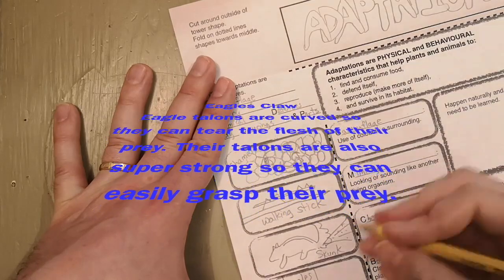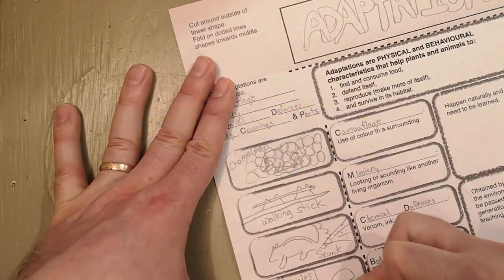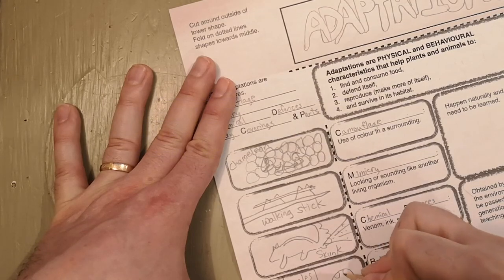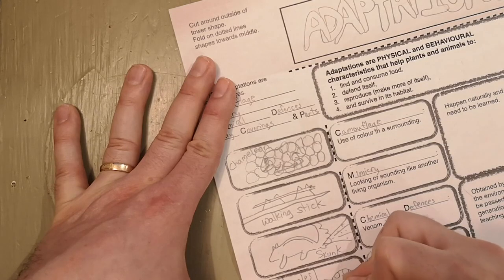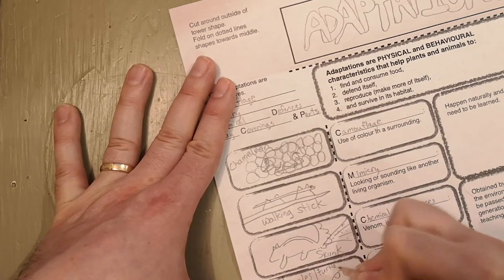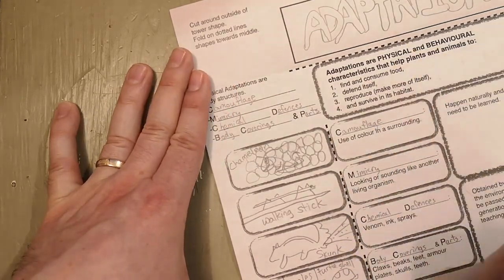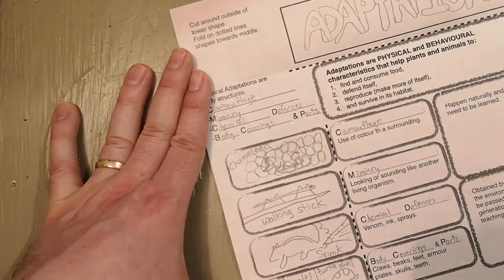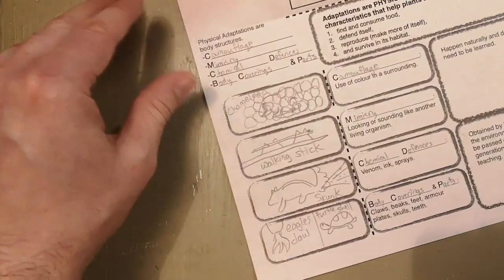Habitats: Adaptations 2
Part 2 of our study of adaptations.